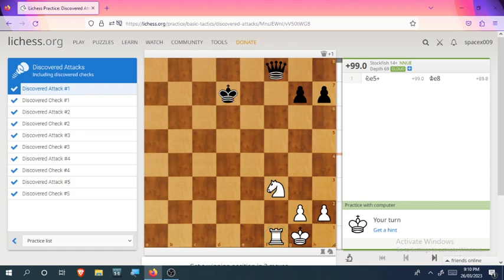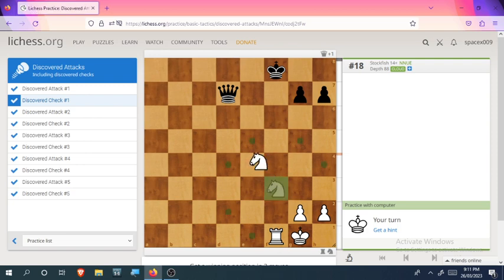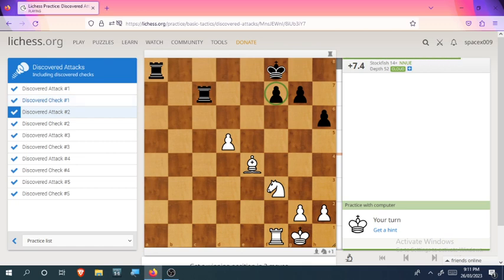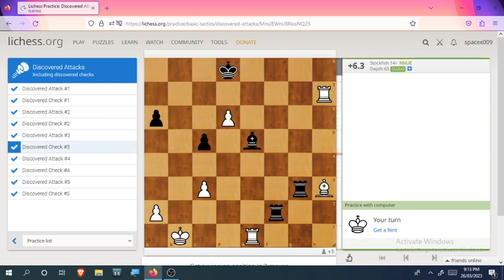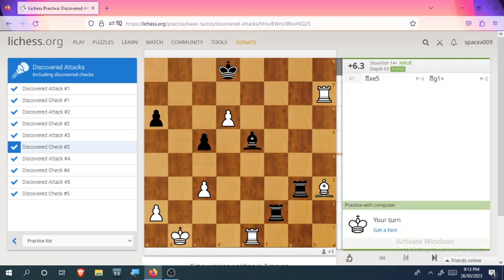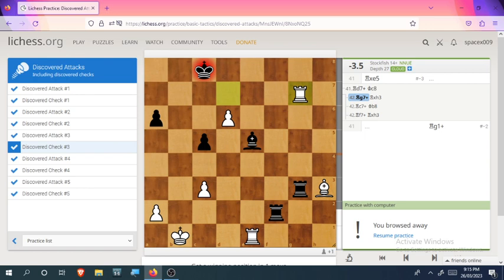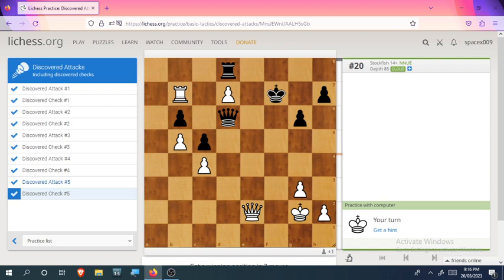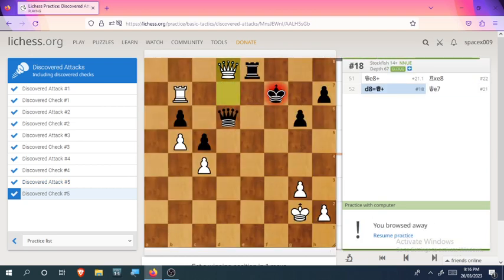Quick Chess Tactics - Discovered Attacks